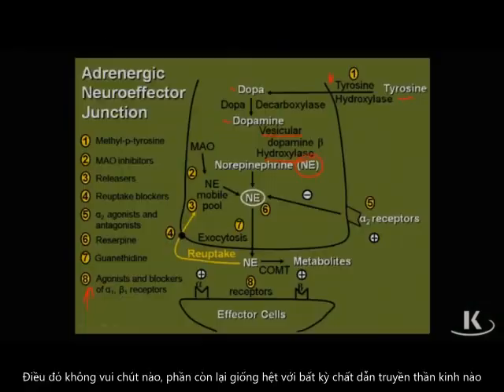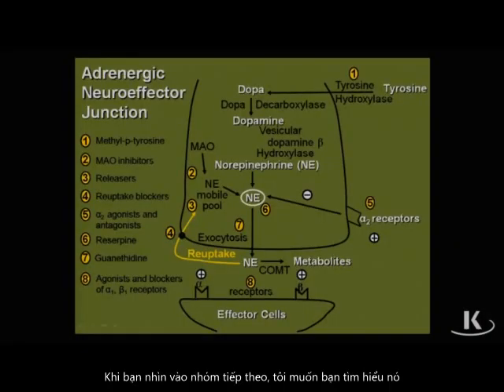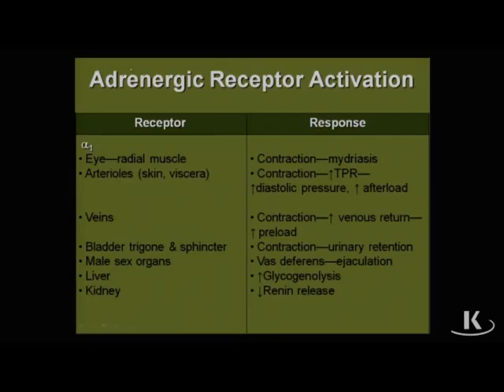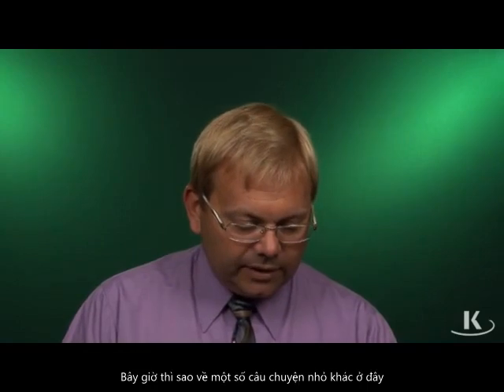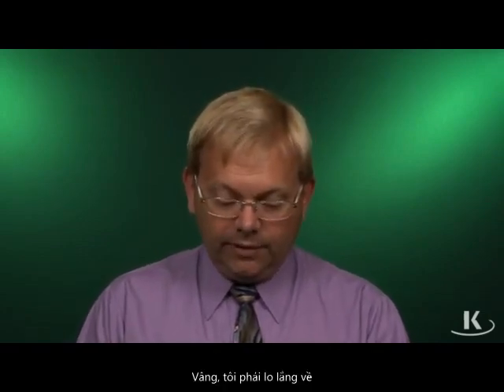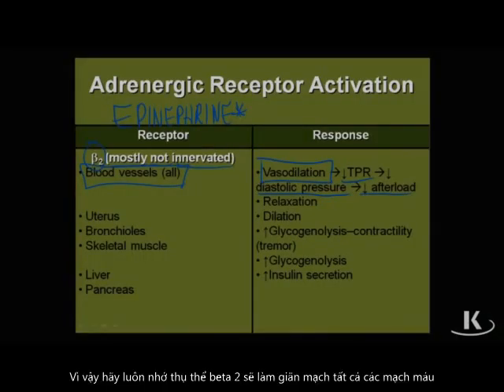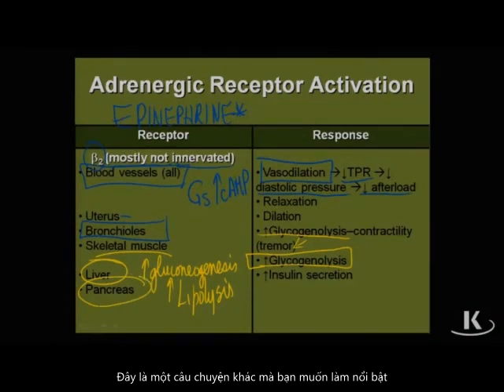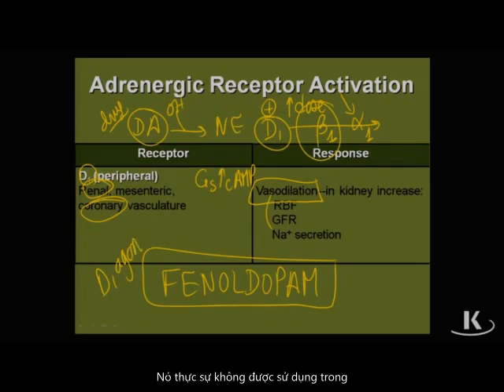Pharm01 Raymon Sec02 Ch03a CatecholaminSynActionDegradation burn in 640x480 x264